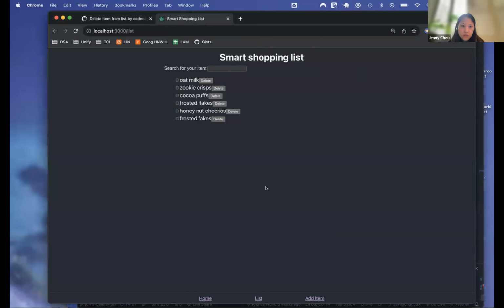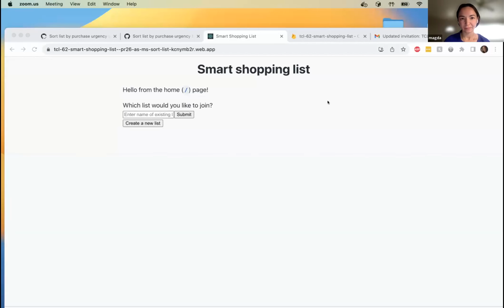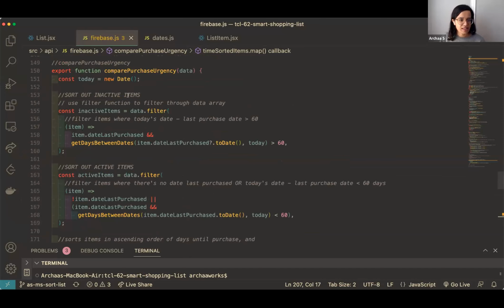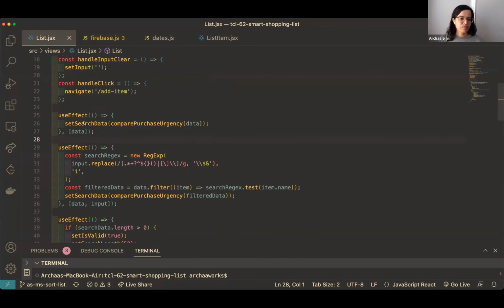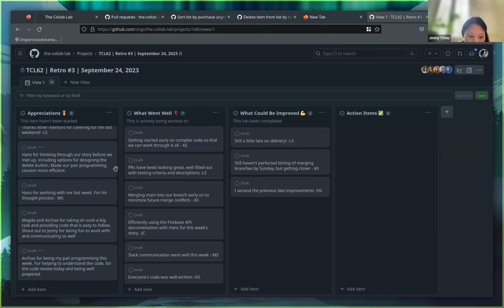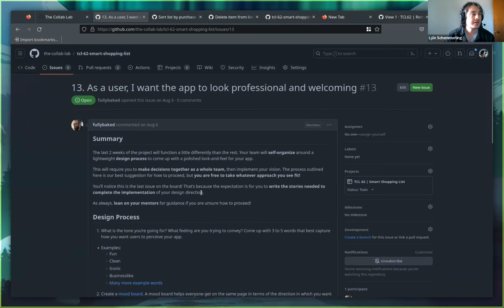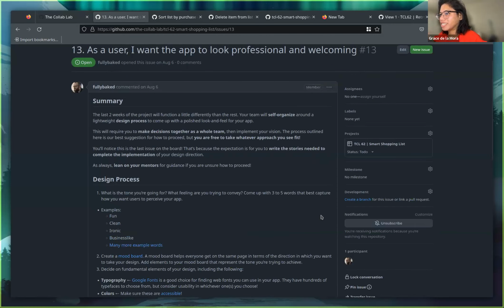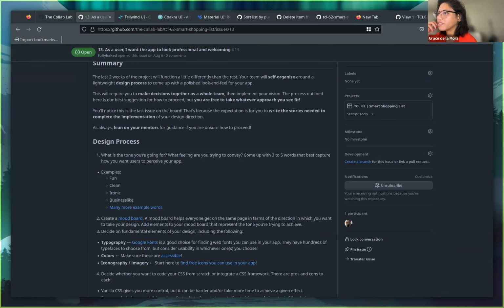TCL 62 Weekly Sync Week 6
Demos, Retro, Issues